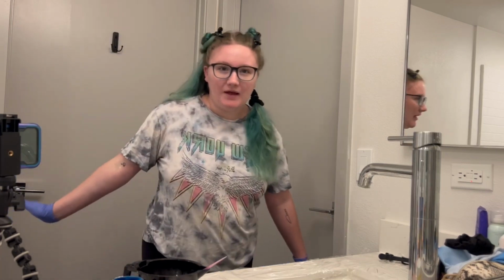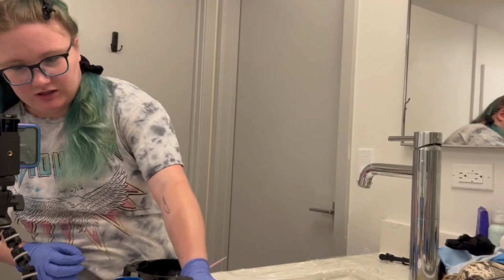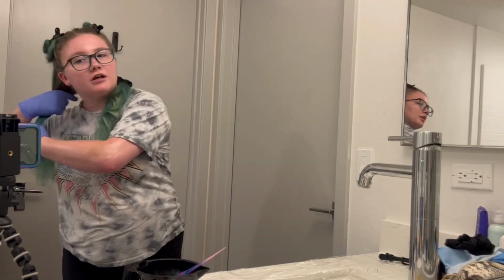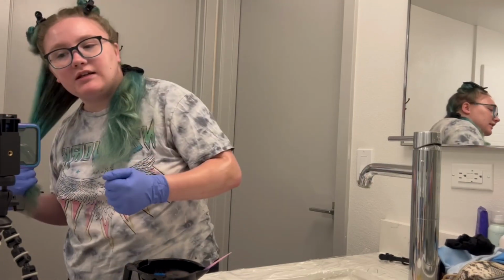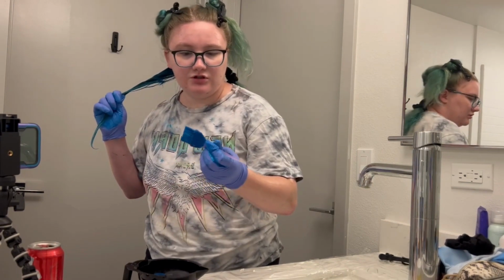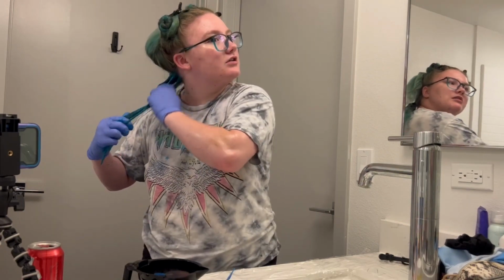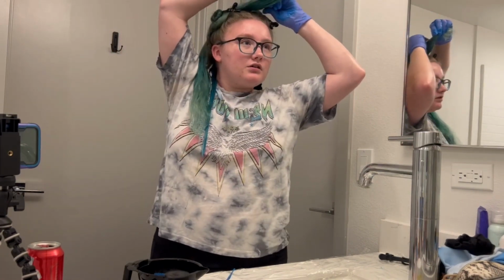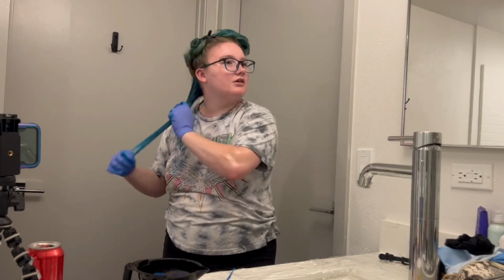Using Unicorn Hair (Lime Crime) Anime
Shade "Anime" touch up video.